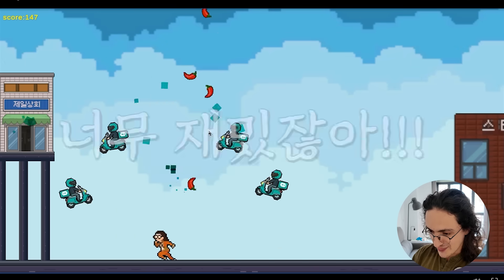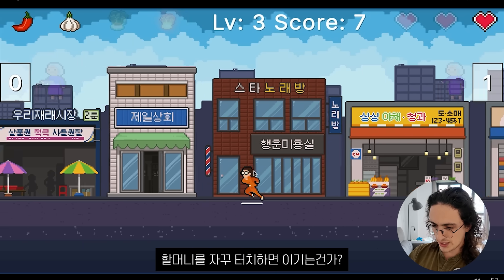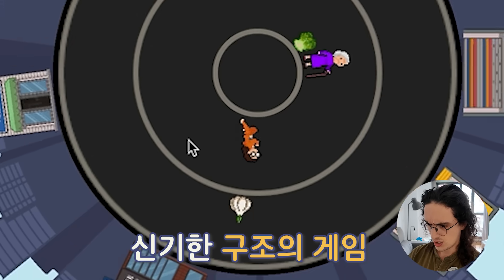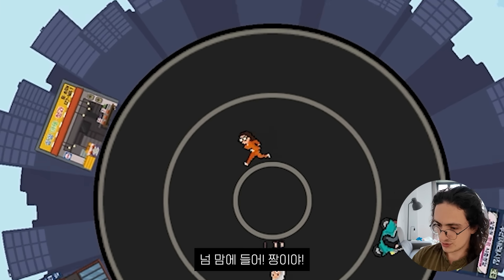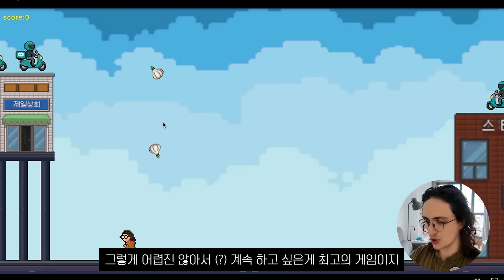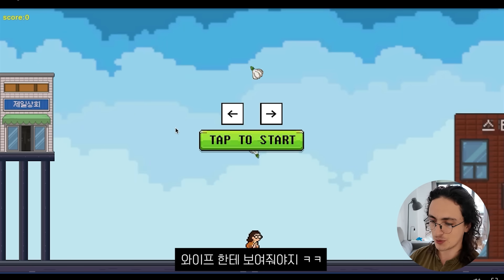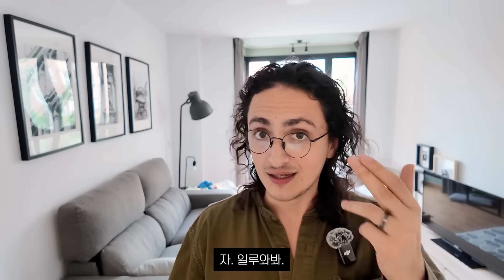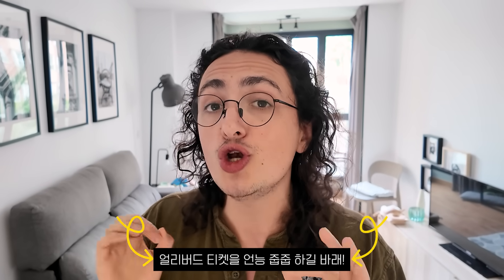제발 출시해주세요 😫 유저들이 만든 유니티 게임 모음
🔹Unite Seoul 2025 X 노마드 코더🔹

🎁 Unity가 노마드 코더 구독자들을 위해 준비한 특별한 선물이 있으니
아래 내용을 참고해주세요!

Create Today, Grow Tomorrow
크리에이터의 축제, Unite Seoul이
6년만에 서울에 돌아옵니다.
전 세계 Unity 전문가들과 함께 소통하고
게임 개발자로써의 첫 걸음을 내딛어보세요!

🎉 얼리버드 프로모션 이벤트 🎉
1. 얼리버드 프로모션 등록하고, 행사 정보 획득 경로 "기타" 선택 후 "노마드 코더" 입력하면 Unity 장패드 100% 지급!
(디자인은 랜덤으로 제공됩니다)

2. 얼리버드 참가 등록자들만을 위한 세션 : Unity에 대한 모든 것을 알려주는 "Hands-on Training" 교육 제공

핸즈온 트레이닝 세션은 한정된 좌석으로 진행되니
놓치지 말고 지금 할인된 가격으로 얼리버드 참가 등록 하세요!

📣 핸즈온 트레이닝은 사전 신청 마감 후에도 현장 신청 가능하니, 자세한 내용은 홈페이지를 참고하세요.
📣 이 외에도 현장에서 Unity 개발자를 채용하는 리쿠르터와 회사 채용담당자를 만나볼 수 있는 프로그램 등
다양한 이벤트가 준비되어 있으니 홈페이지를 확인해주세요!

📍 Unite Seoul 2025
📅 4월 15일 화요일 10:00 ~ 18:00
🗺️ 코엑스 그랜드볼룸/아셈볼룸